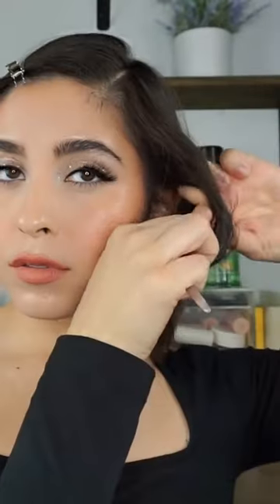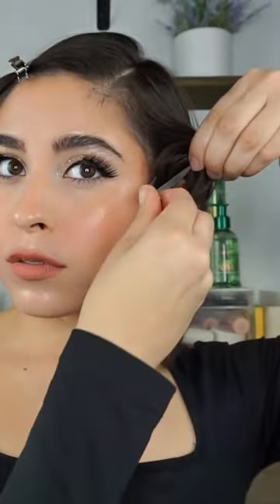NYE Classic Waves Tutorial using @GarnierUSA Fructis Brilliante Shine Spray 💫